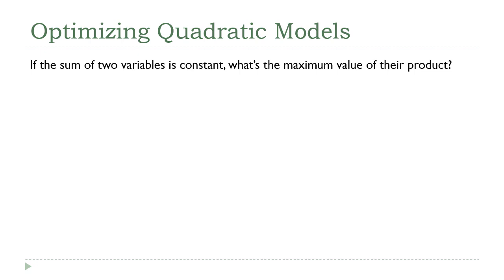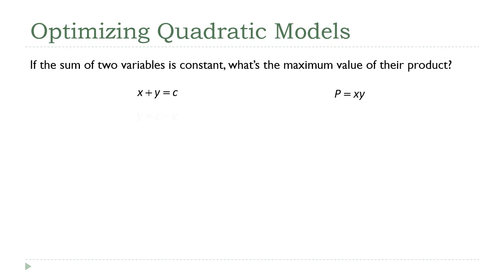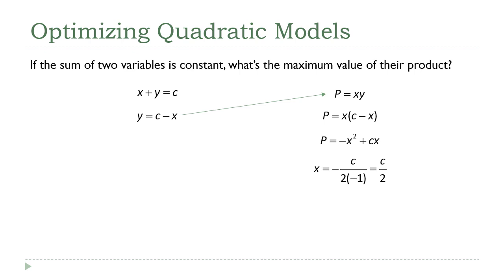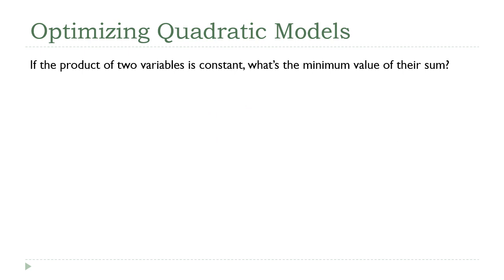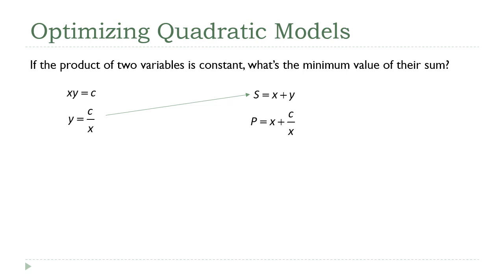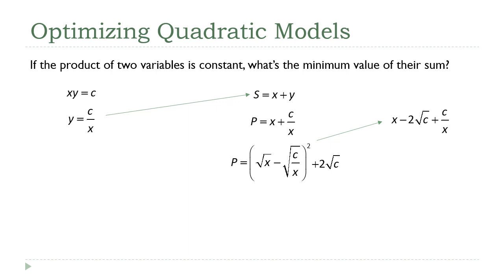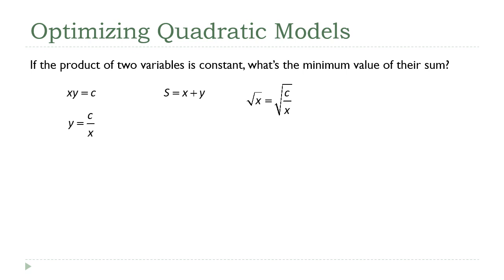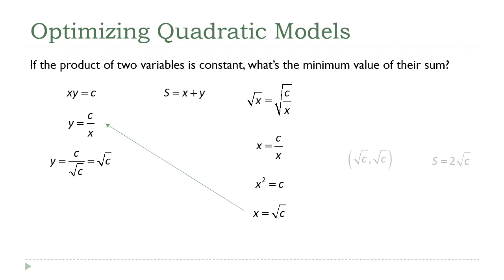Optimizing Quadratic Models, Part 1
An important practical question that shows up in multiple real world situations and mathematical fields is, "What's the optimal value for this situation?"  In other words, what values of the variables give the best results.  Using our vertex formula, we can answer that question for situations that can be modeled using quadratic polynomials.  In this lecture, we're goint to look at two theoretical results then, in the next one, we'll switch directions and look at practical applications.